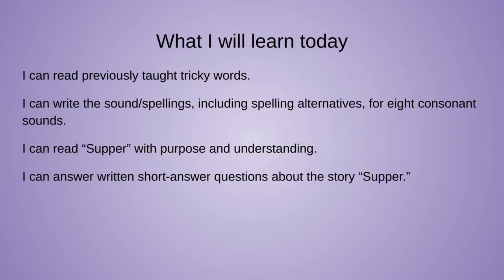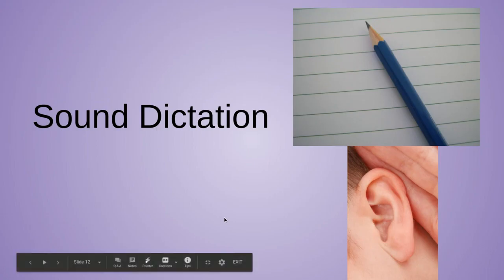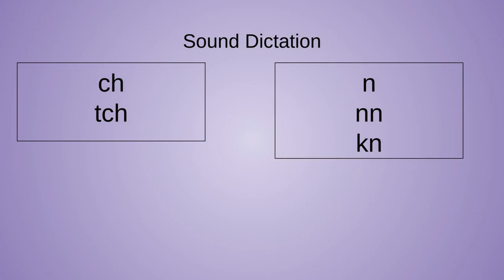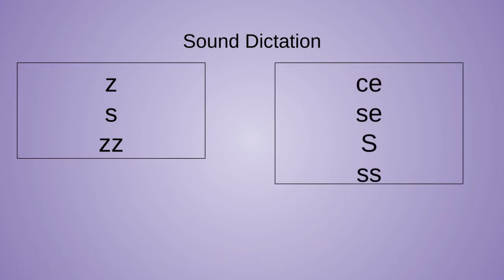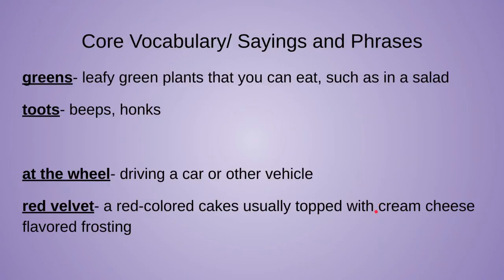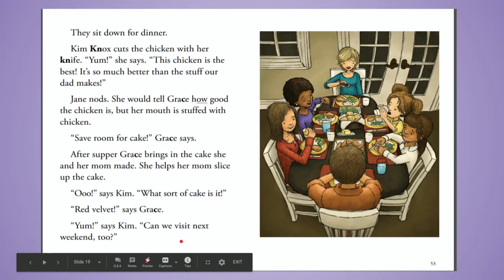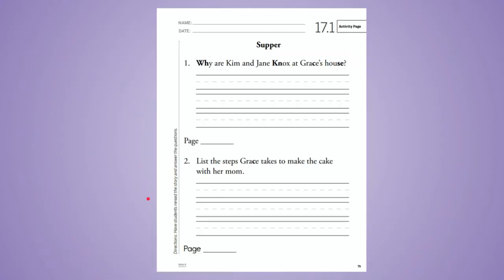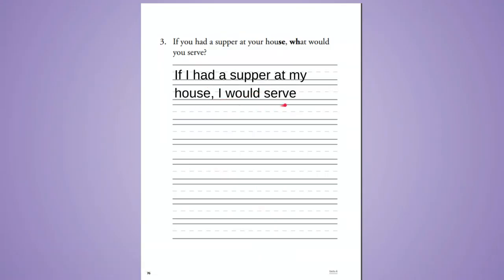1st Grade CKLA Skills - Unit 6 Lesson 17 Review and Practice: Tricky Words and Spelling Alternatives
1st Grade CKLA Skills - Unit 6 Lesson 17 Review and Practice: Tricky Words and Spelling Alternatives